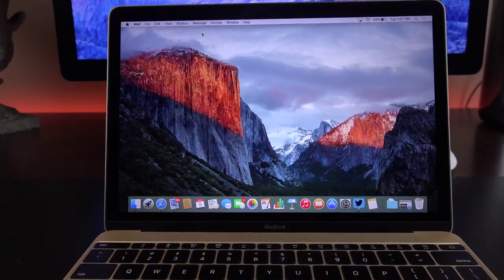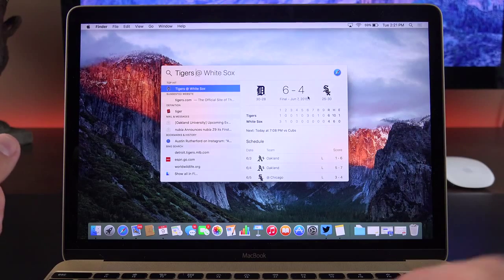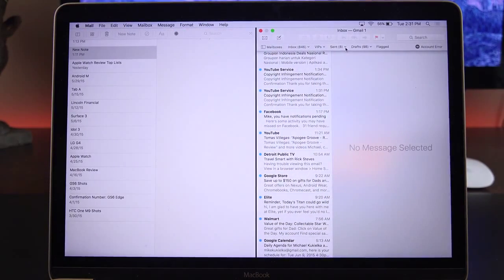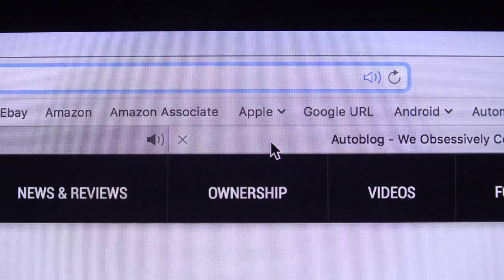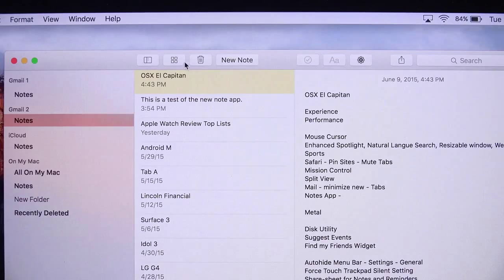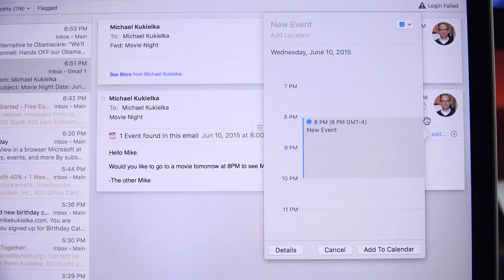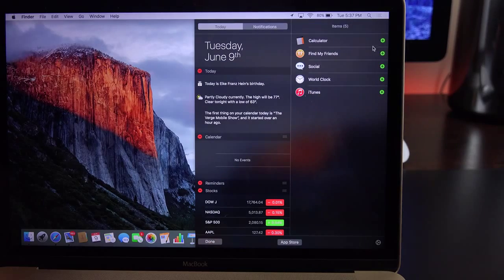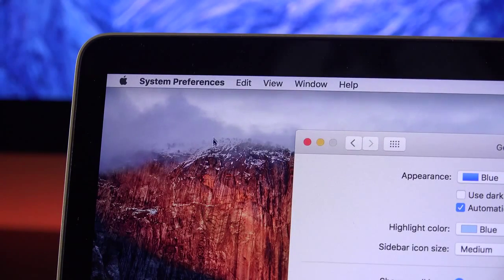Apple OS X El Capitan What's New